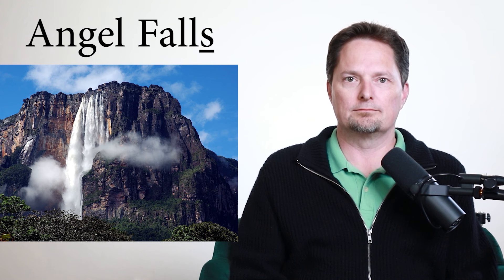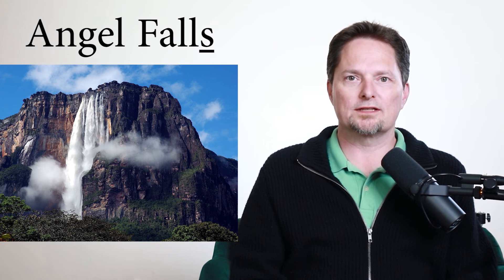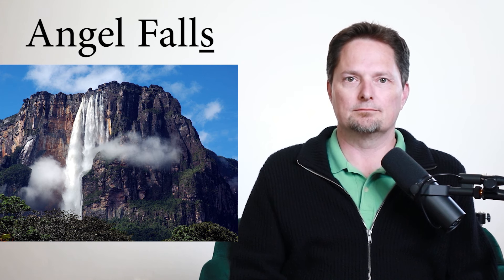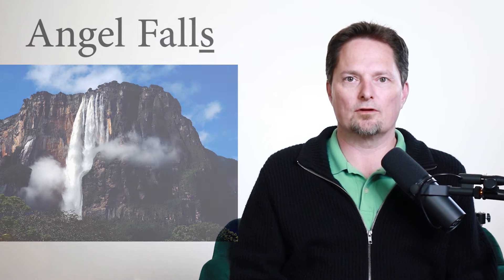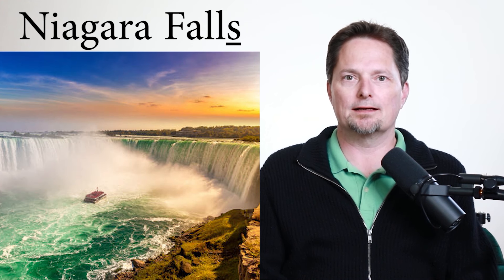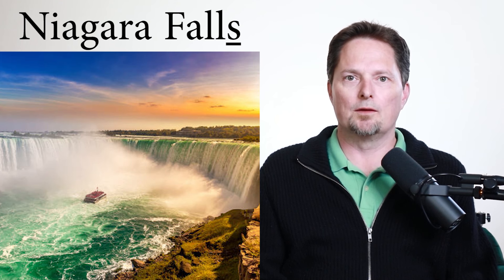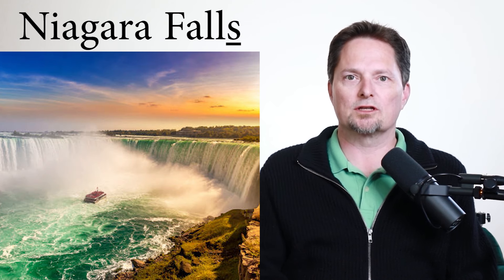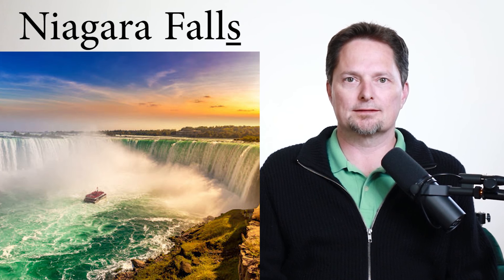CONFUSING VOCABULARY / A WATERFALL / A FALLS / NIAGARA FALLS / REAL-LIFE AMERICAN ENGLISH